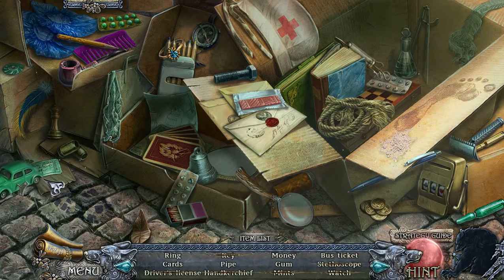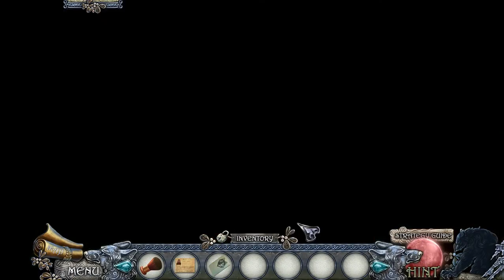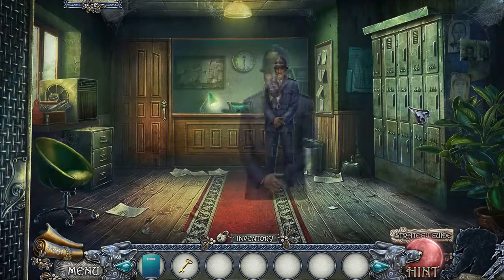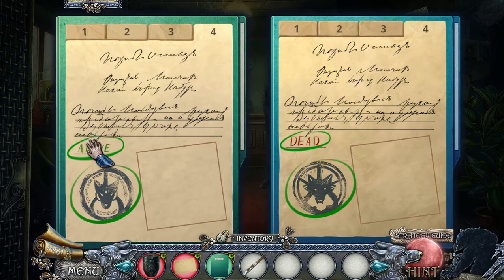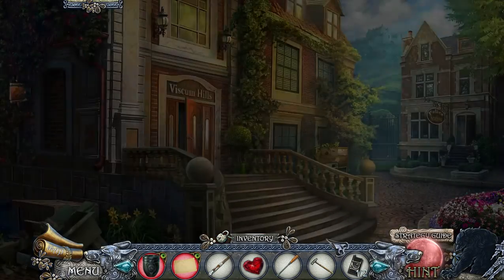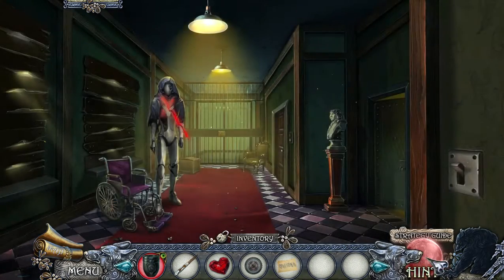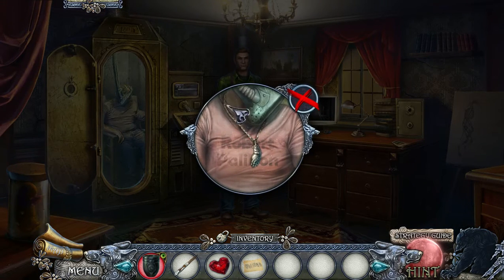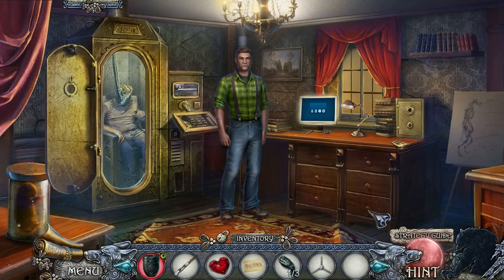Shadow Wolf Mysteries: Curse of Wolfhill (Part 8): Dr. Miller's Clinic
Part 8 of 9, of a video walkthrough for the adventure/horror game, Shadow Wolf Mysteries: Curse of Wolfhill (2016). In this part, we do the bonus game, where our hero learns his wife is still alive. Cousin Neil helps us out a bit, in finding her.